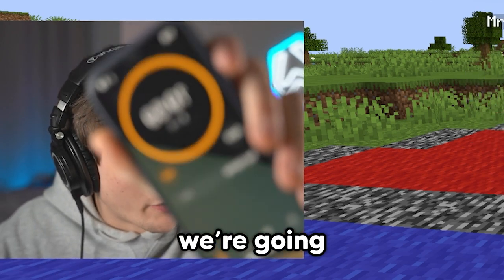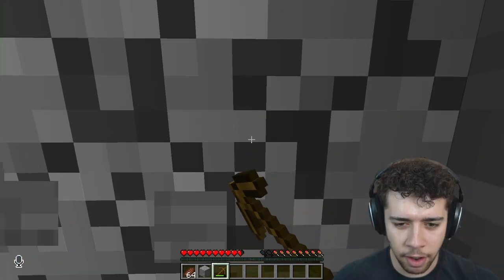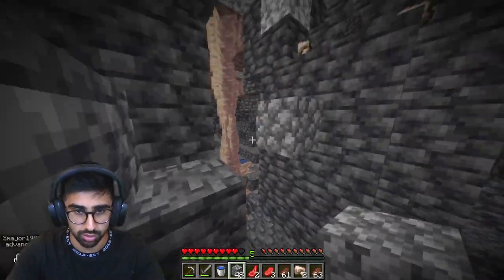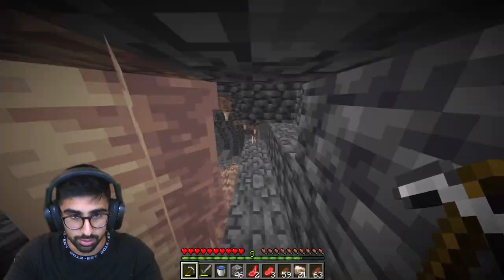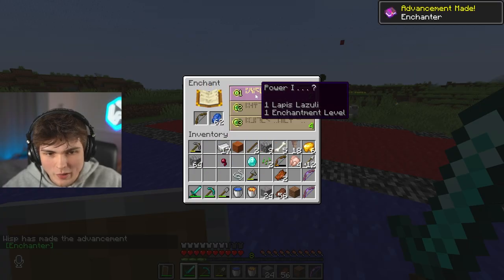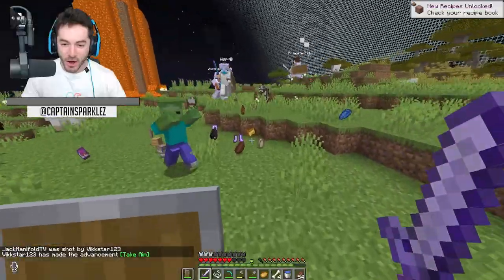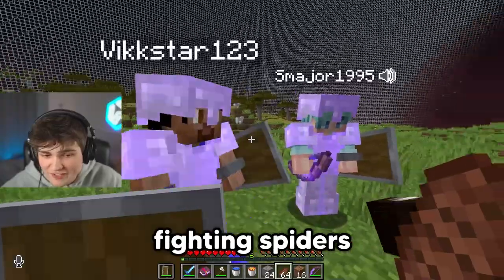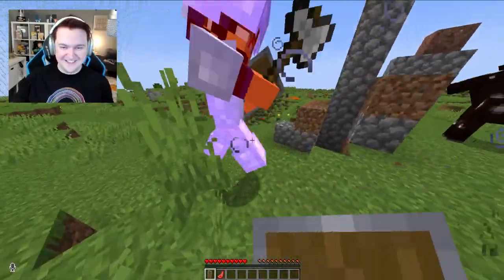I Trapped YouTubers in a BATTLE DOME...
I Trapped Jack Manifold, Vikkstar123, CaptainSparklez, Smajor, and Jagster in a MINECRAFT BATTLE DOME CHALLENGE... it was absolutely hilarious.

Friends:
Jagster - @MrJagsterS
Jack - @JackManifoldTV
Vikk - @Vikkstar123HD
Scott - @Dangthatsalongname
Sparklez - @CaptainSparklez

Edited by @Kooleyy